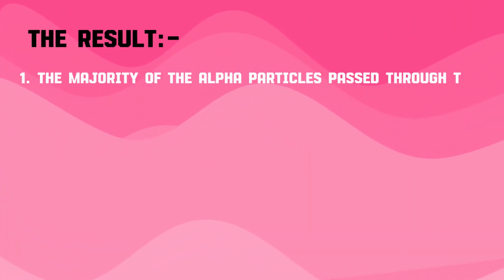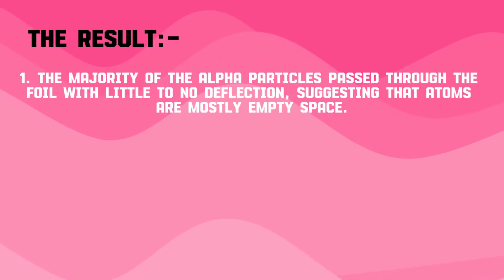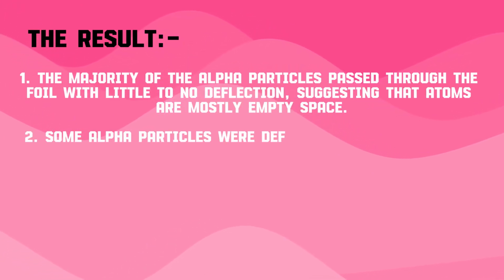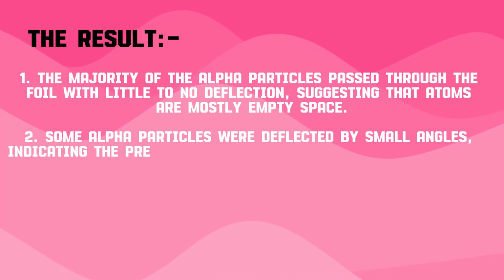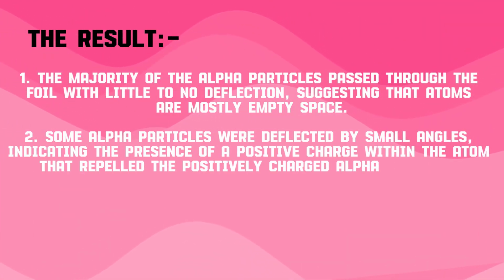Rutherford Scattering Experiment | Ernest Rutherford | Chemistry